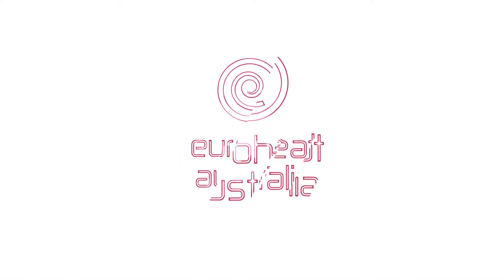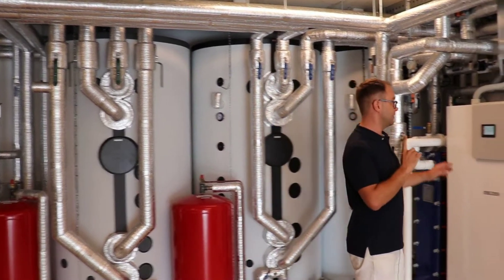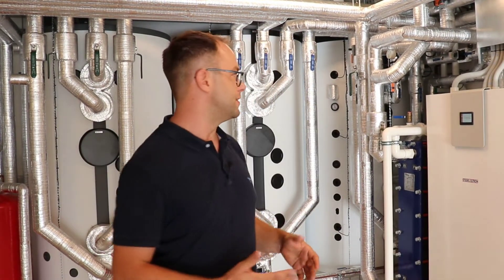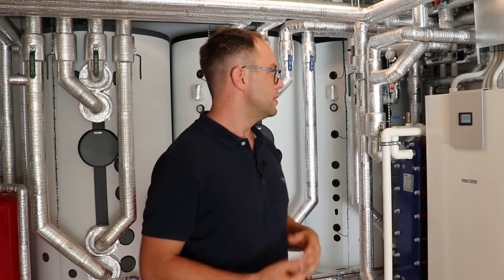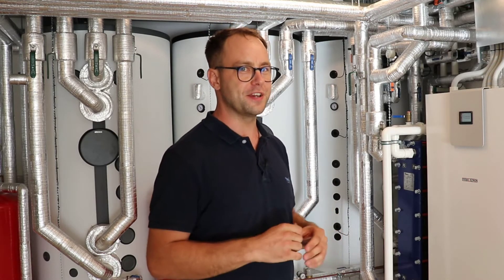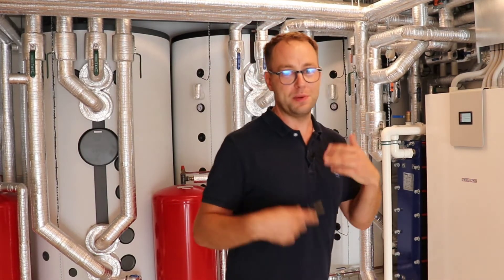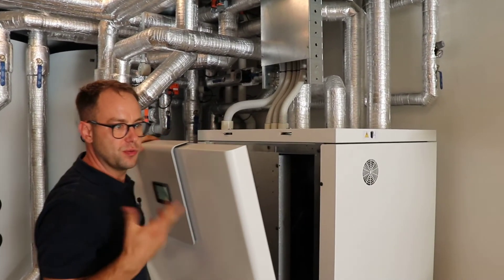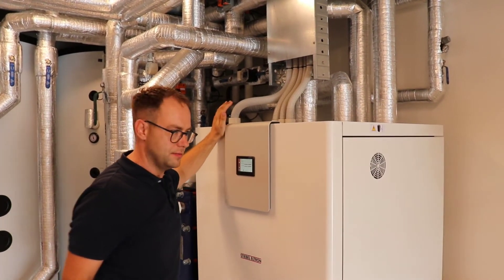Is a Geothermal System Noisy? Hear the Truth Yourself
In this video, we take you to a geothermal project in Dalkeith, Western Australia, to answer a frequently asked question: What does a geothermal system sound like? Join us for a live demonstration where we start up the heat pump and let you listen to its operation. Discover how advanced acoustic insulation and smart system design keep these systems remarkably quiet. If you're considering a geothermal heating and cooling solution, this video will give you a firsthand experience of their silent efficiency. Learn why investing in quality components is crucial for a smooth and noiseless operation.